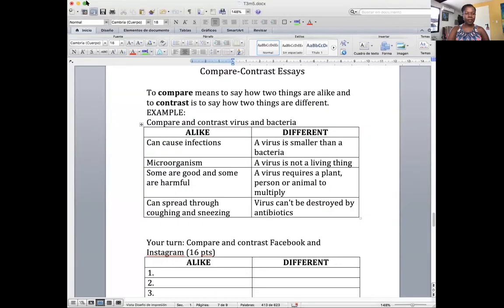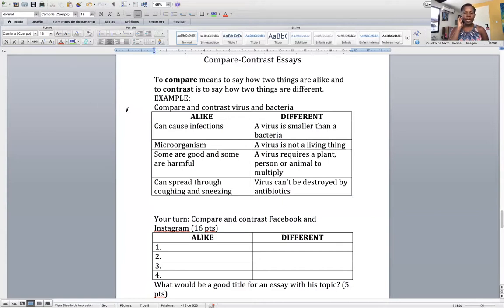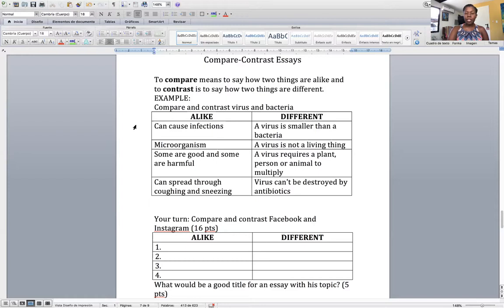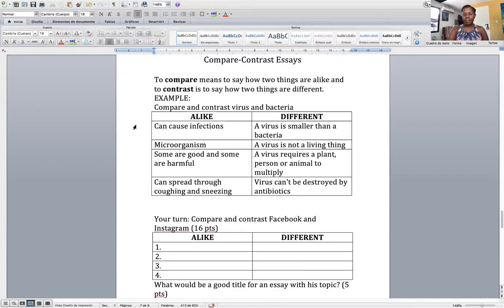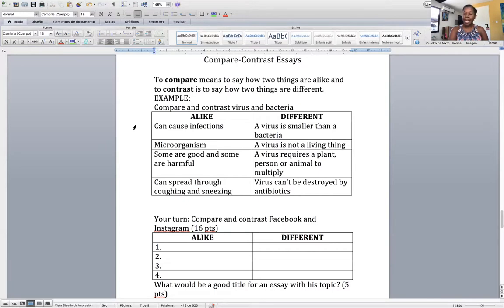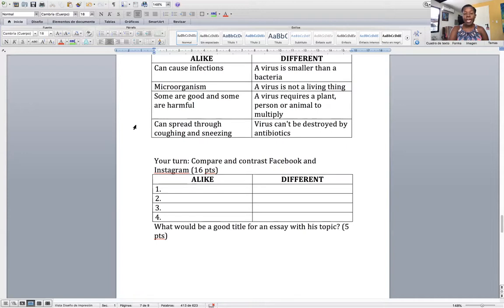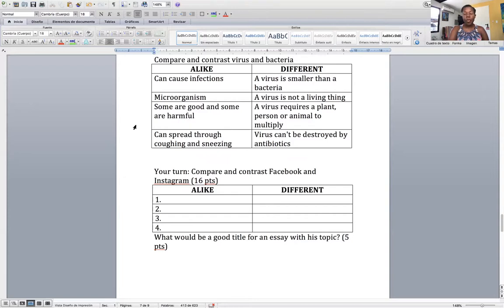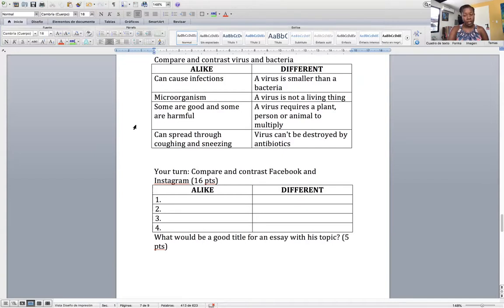Eighth Grade Writing Trimester 3, Module 5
In this class we analyze the first steps to writing a comparison-contrast essay